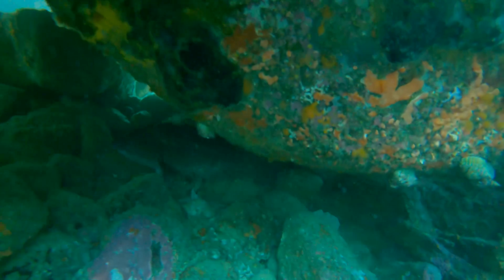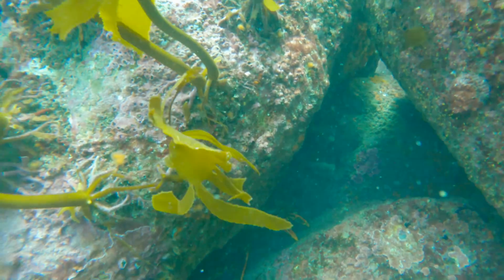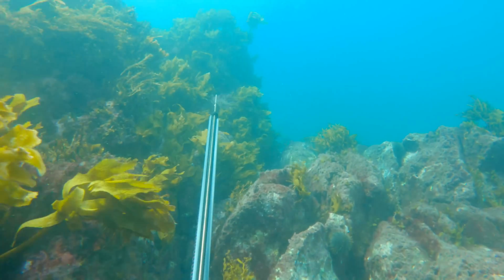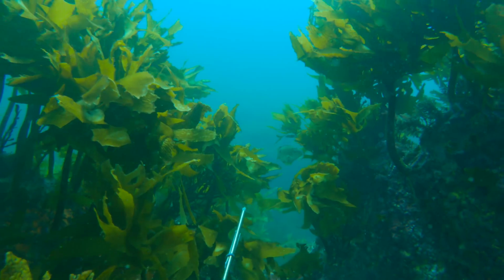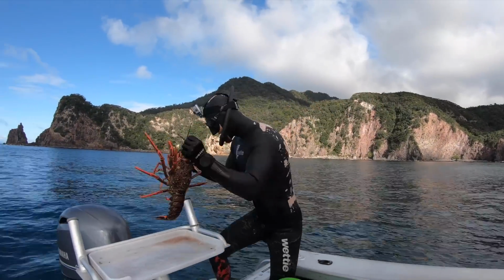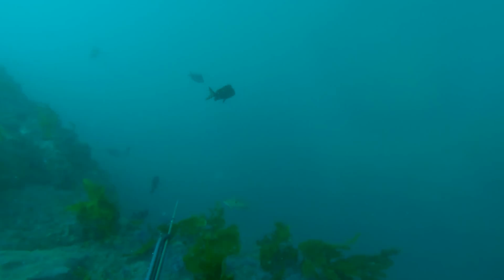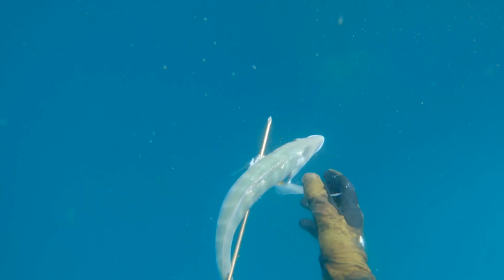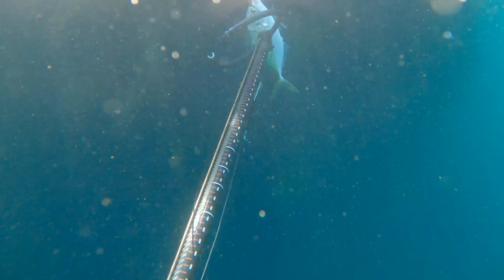Wettie TV - Tips and Techniques for Finding and catching CRAYFISH, Featuring BIG SNAPPER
How to tips and techniques for finding crayfish in New Zealand. Along with this we encounter Big Snapper amongst many other species on our quick fire mission.